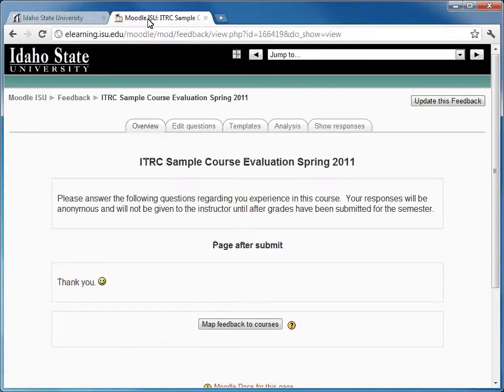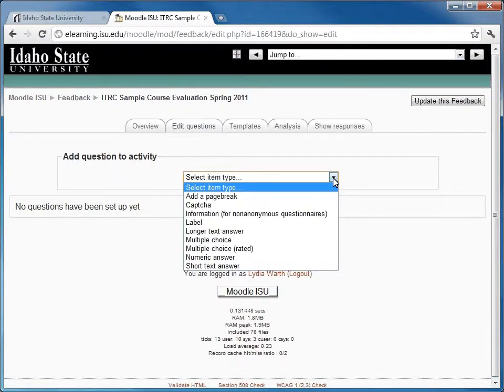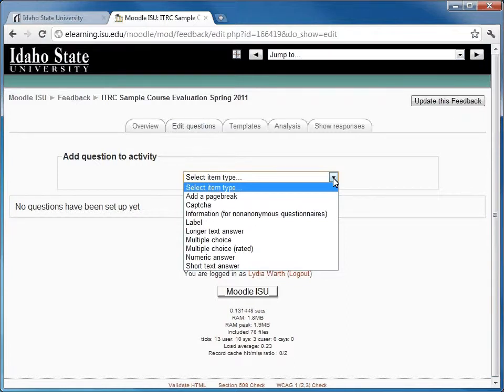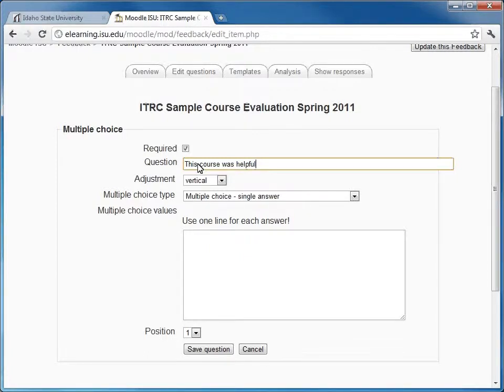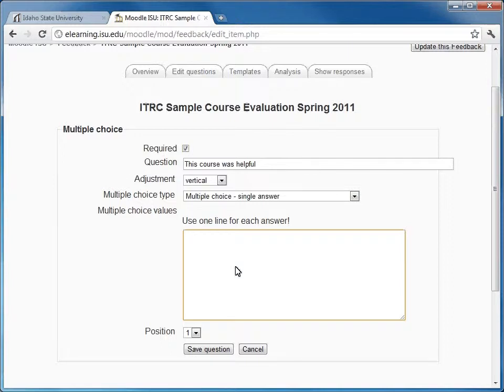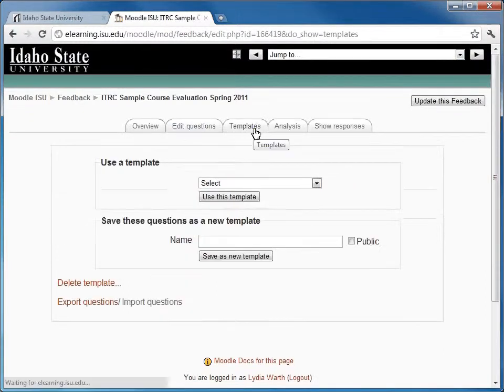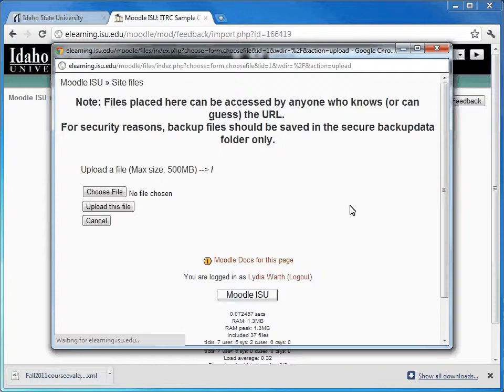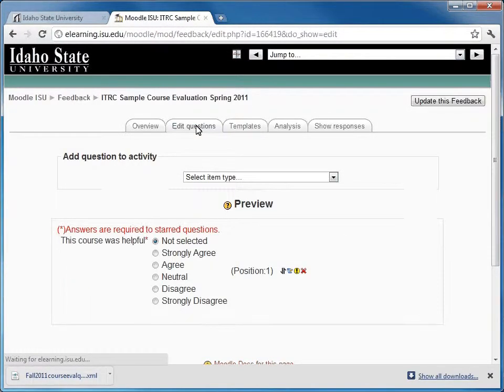Adding Questions to a Course Evaluation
This video will show CECs how to add questions to a course evaluation on Moodle ISU.